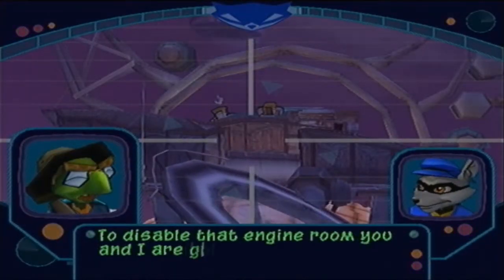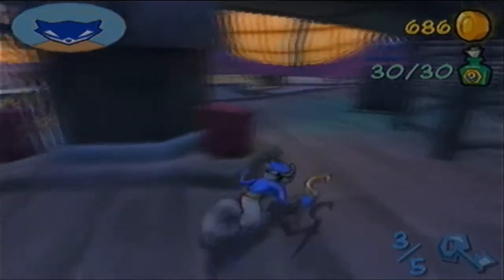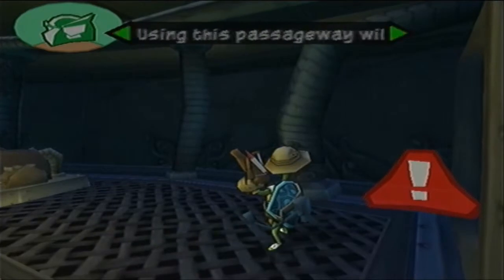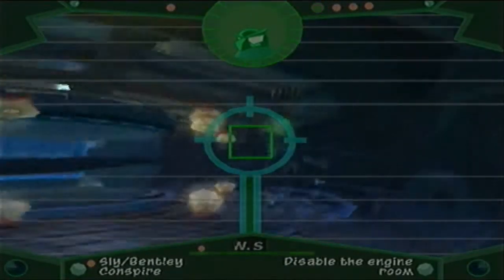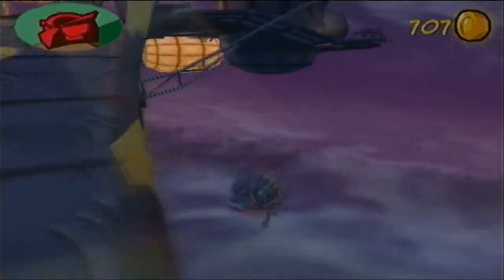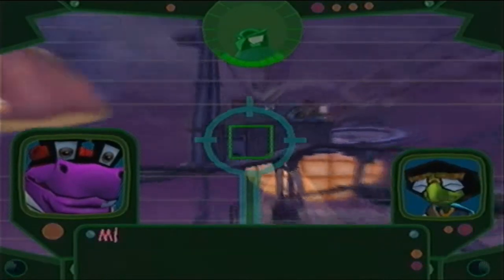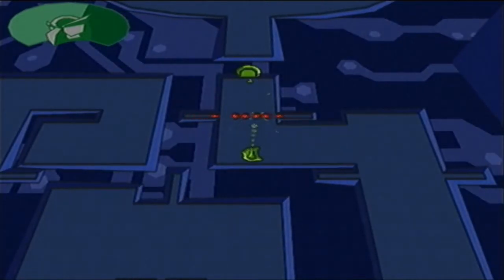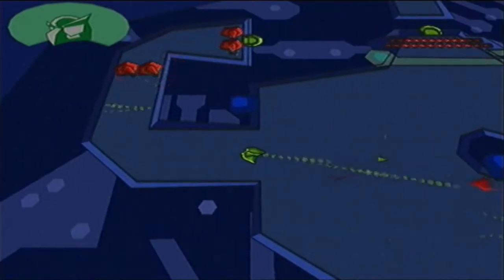Sly 2 -45- Tag Team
2 2 character missions (confused?)